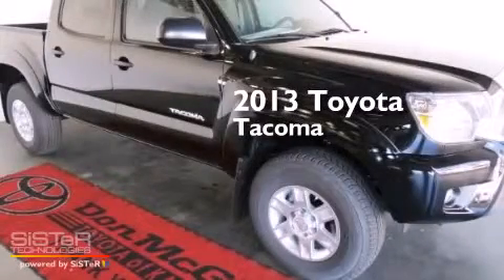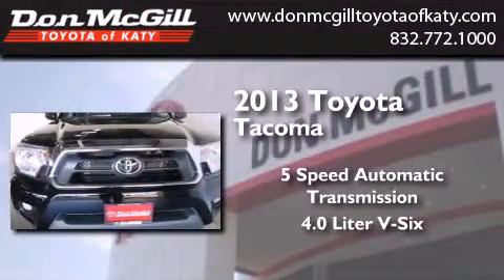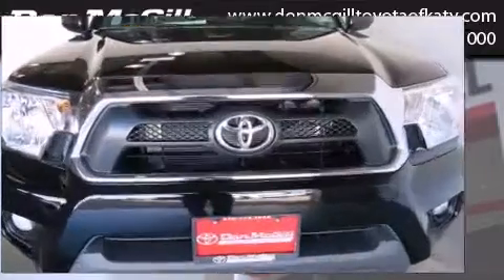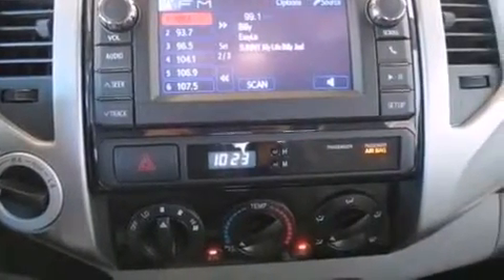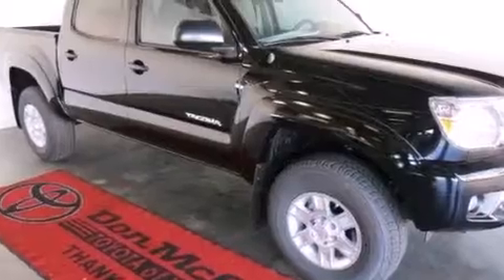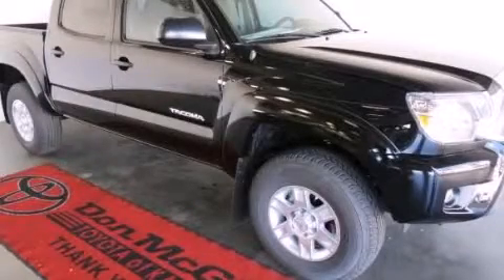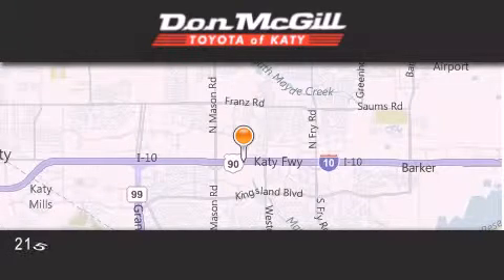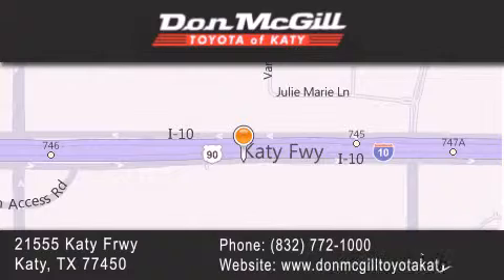2013 Toyota Tacoma Katy Texas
We've been honored to serve the Katy Texas area , we promise that your experience at our dealership will exceed your expectations ! Year : 2013 Make : Toyota Model : Tacoma Engine : Gas V6 4.0L/241 Trans . : Automatic Exterior : Black Interior : Graphite Stock : 054740 Don McGill Toyota of Katy - GST 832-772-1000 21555 Katy Freeway Katy , Texas 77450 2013 Katy Texas